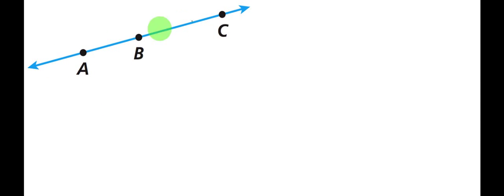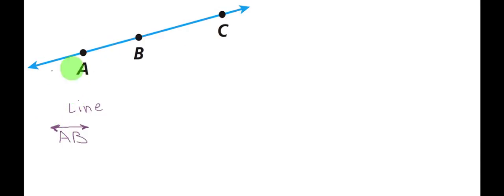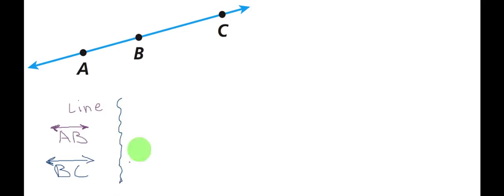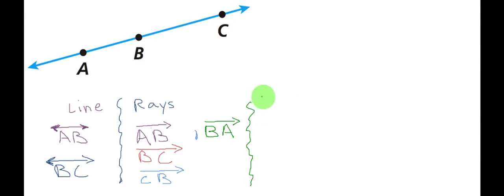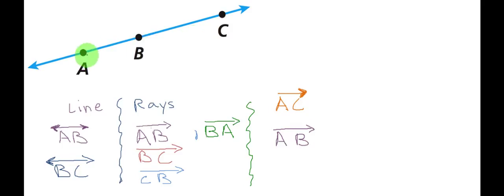262 8 1g